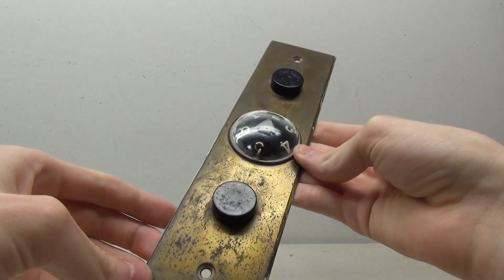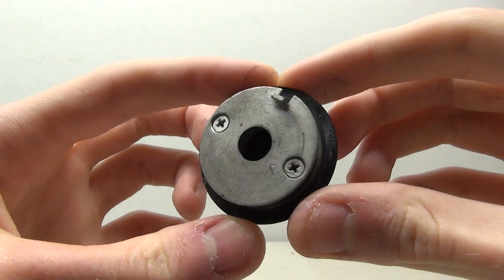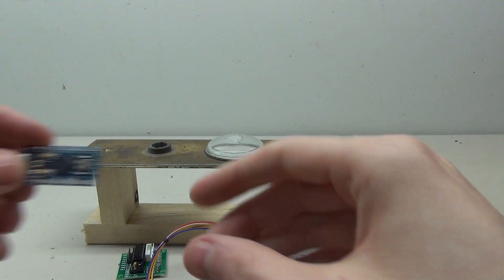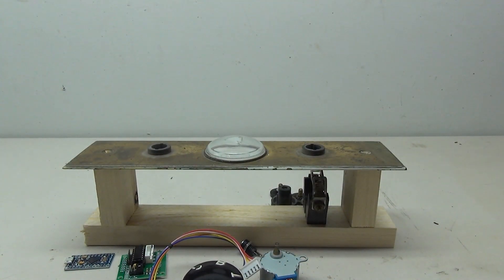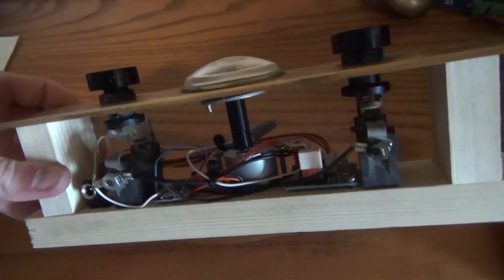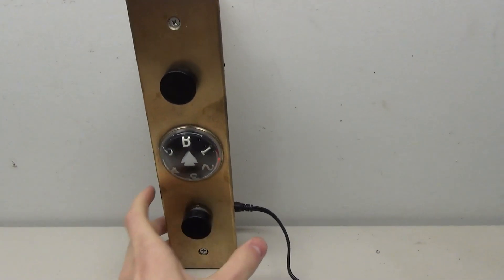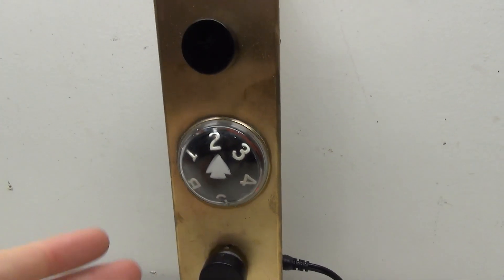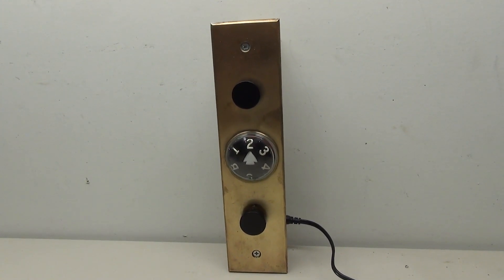Building a Custom Otis Roto Dial Controller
Here we have another custom elevator part project! I was given the plate and dial part from an old Otis elevator call station. Since I didn't have any of the contacts or other guts, I had to make my own! I decided to use a microcontroller with a small motor to control the dial and I used some extra contacts I had for the buttons! In the end I am super happy with how this project came out!